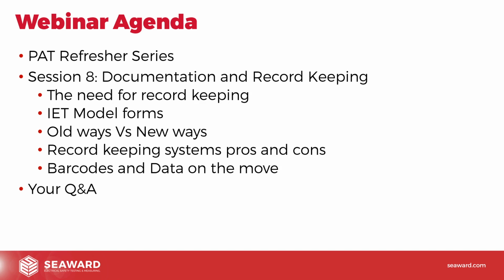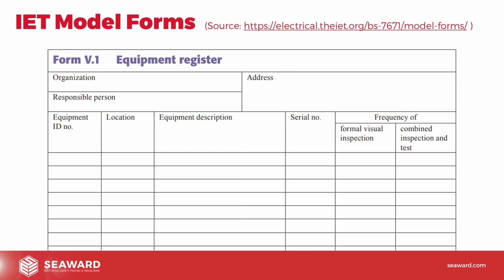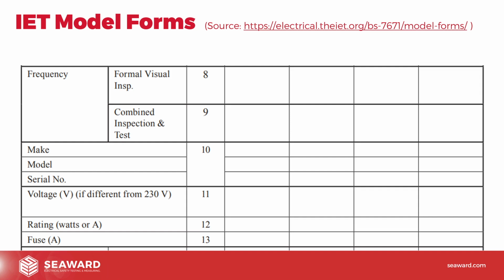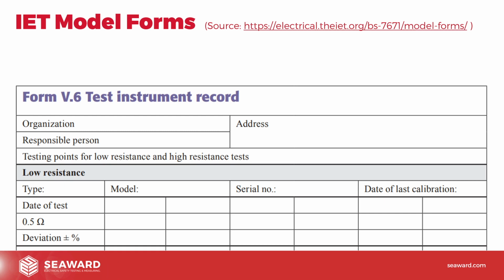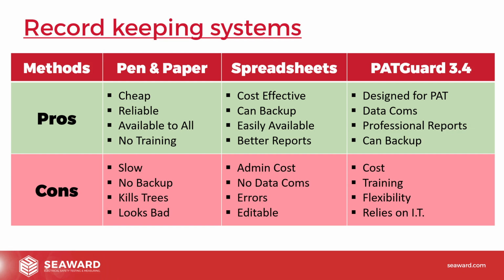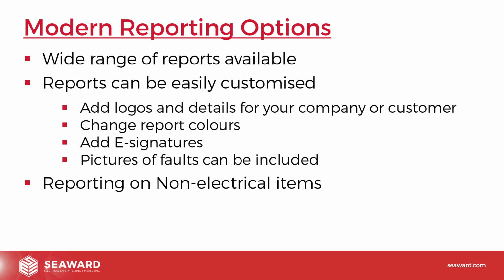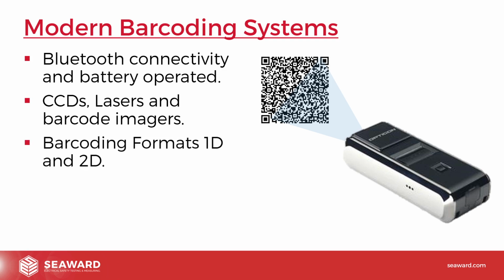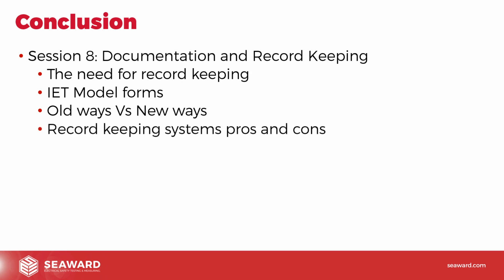PAT Refresher Webinar Series Session 8 - Record Keeping and Documentation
Here we will discuss how we can create and maintain proper records of the PAT process to document our activities and what systems can be used to automate this.